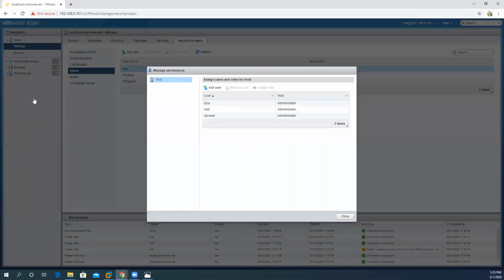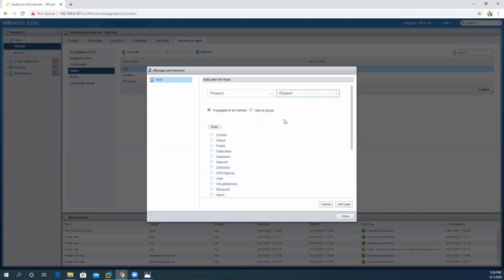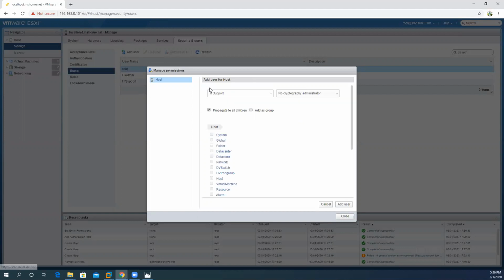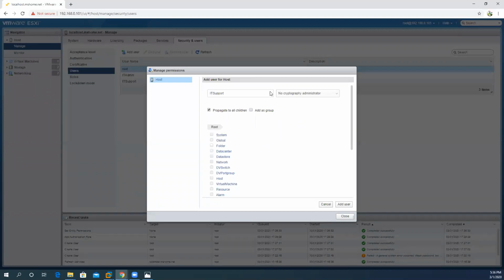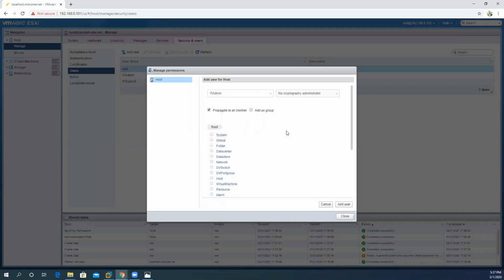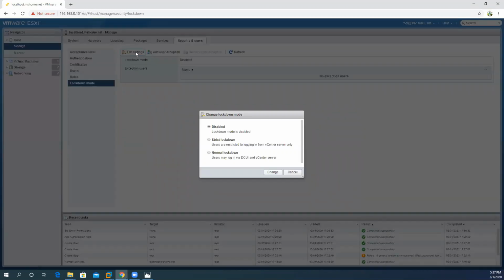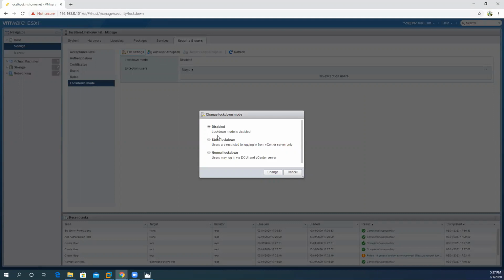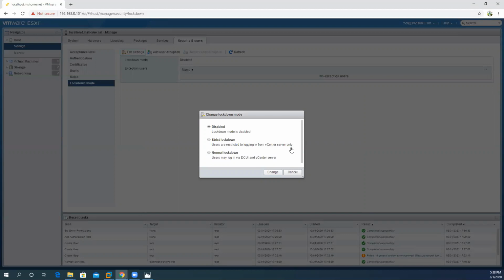Lecture 46 Assign Roles to Users & Lockdown Mode Option